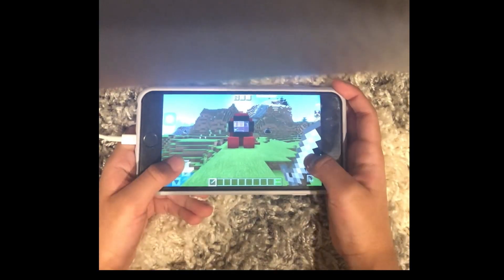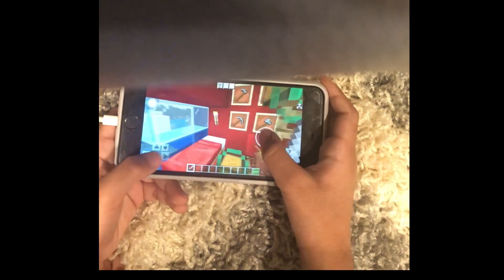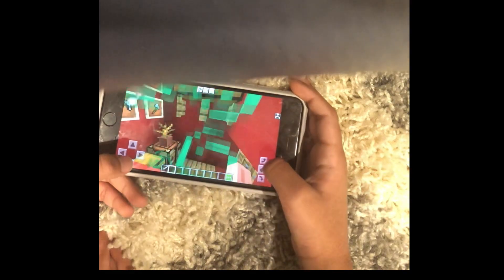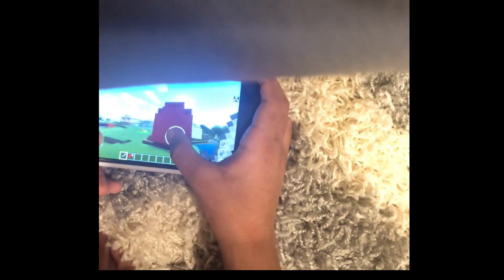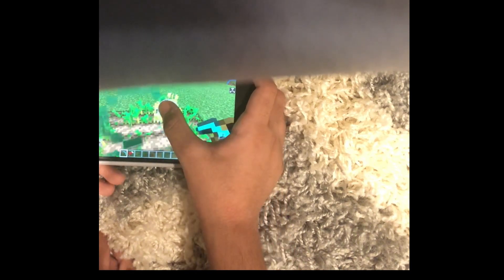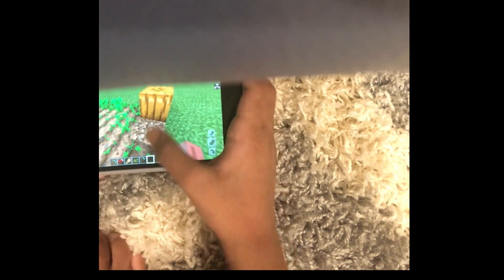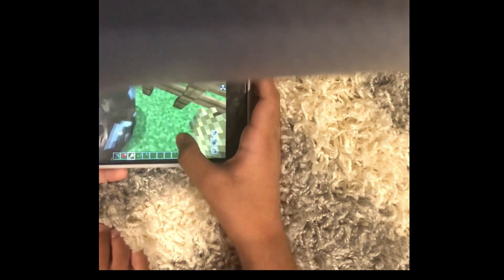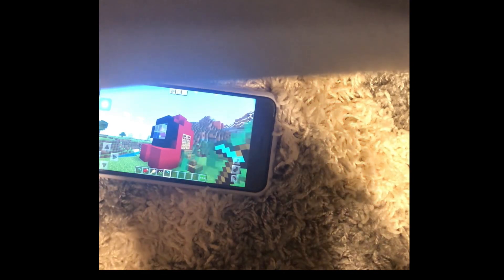Touring series _Among us house in Minecraft